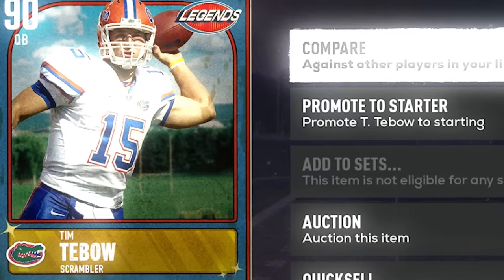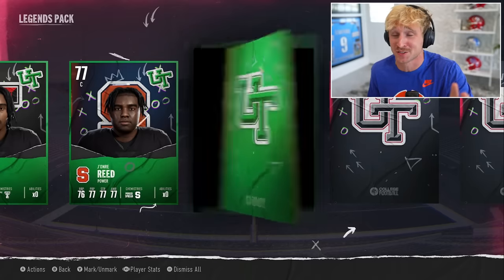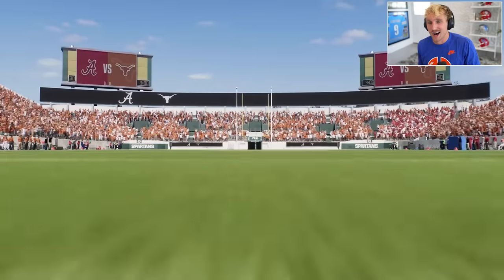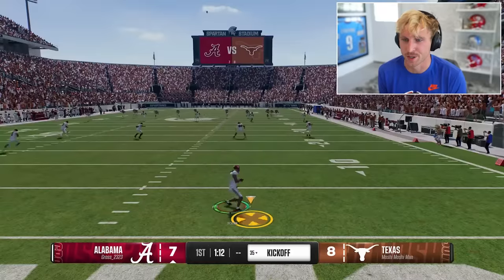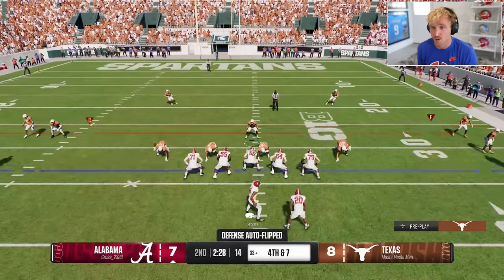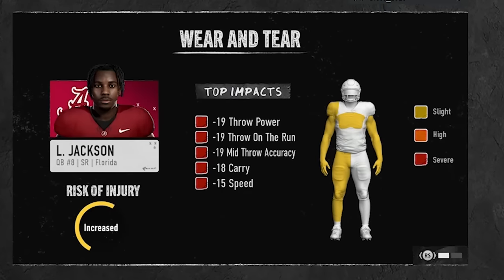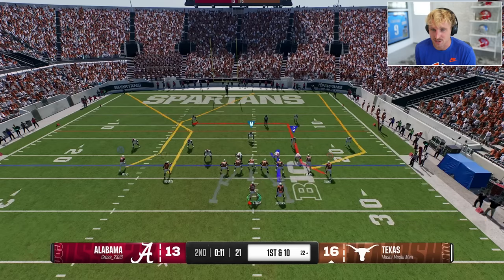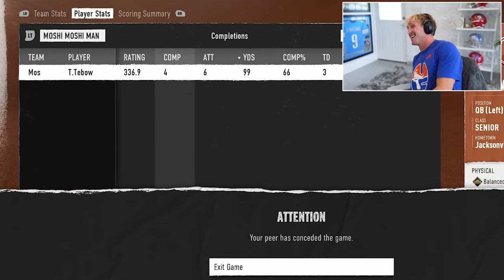The Greatest CFB Quarterback EVER!